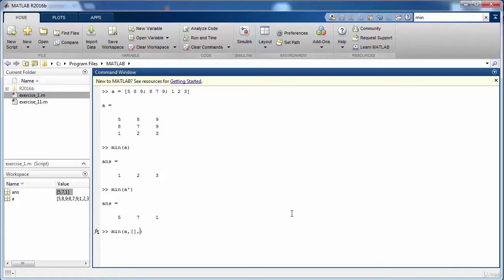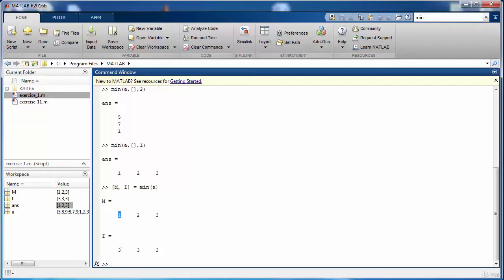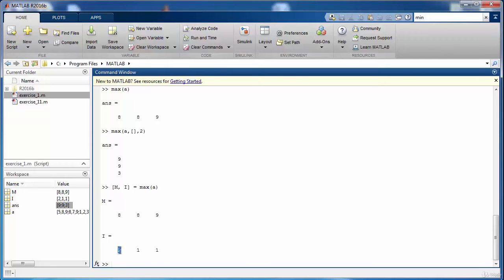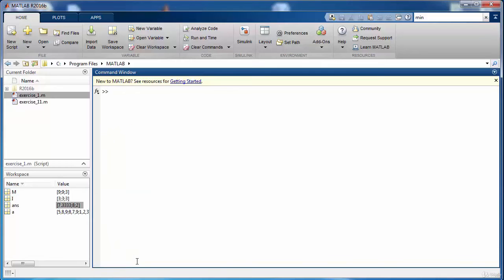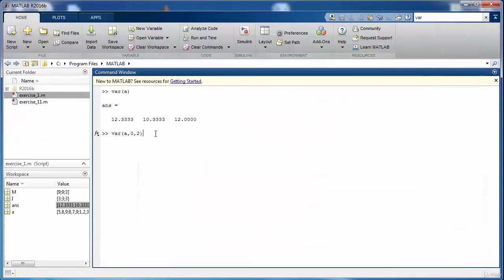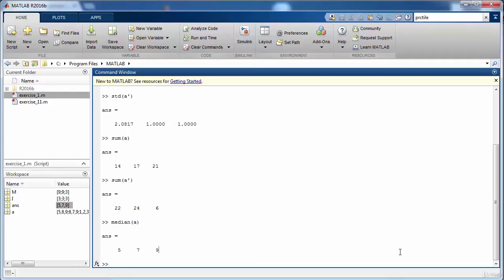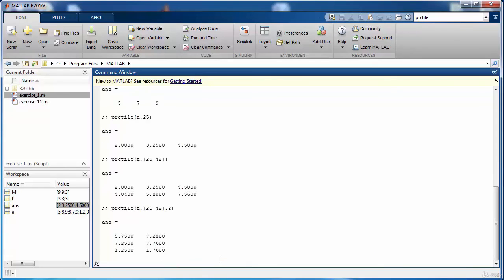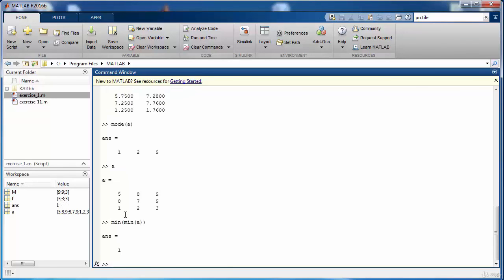الحسابات الخاصة بالمصفوفات Computing statistics of the matrices